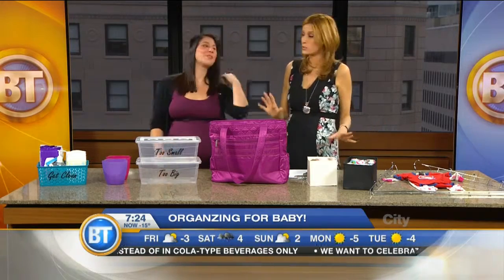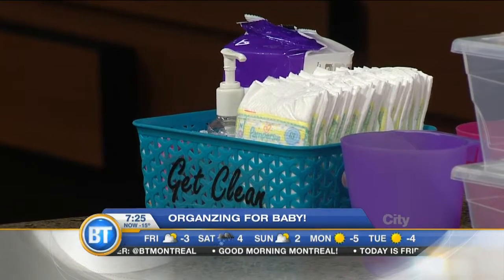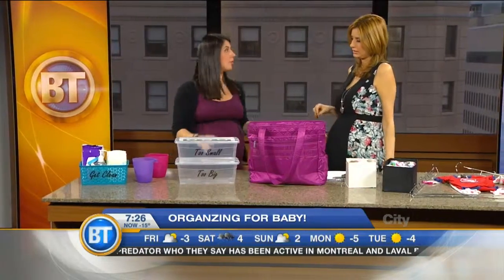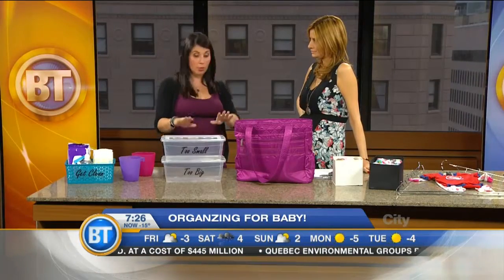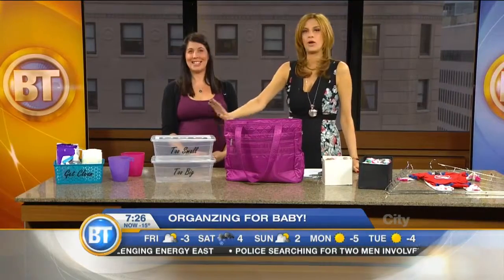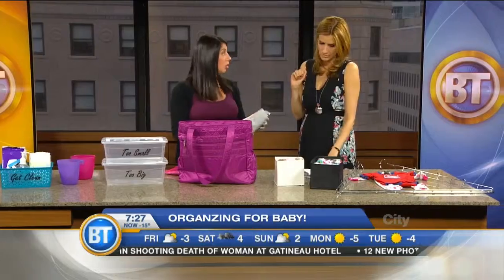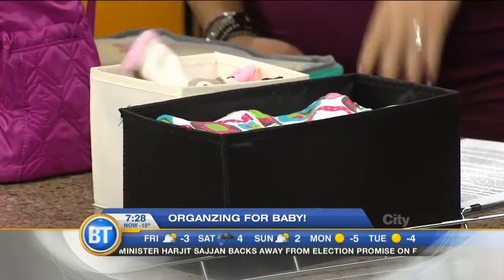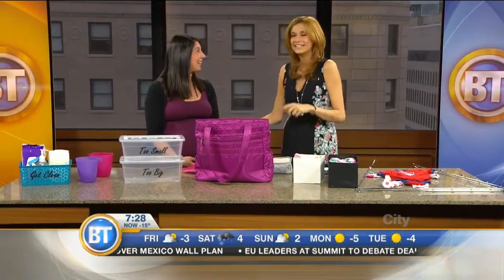Organizing for baby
Professional Organizer Allison Weigensberg shares tip on how to get organized for the arrival of baby.